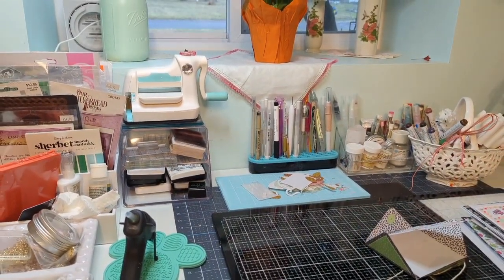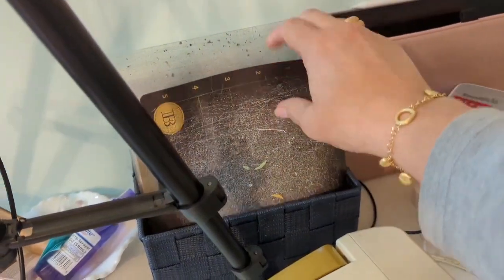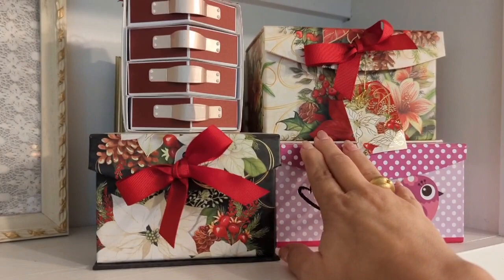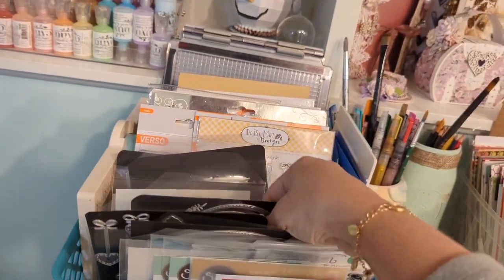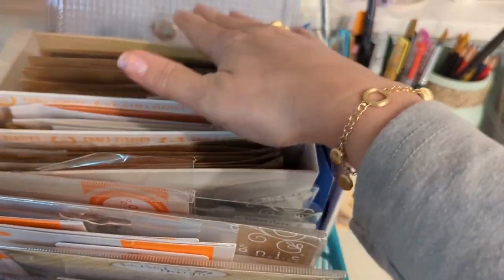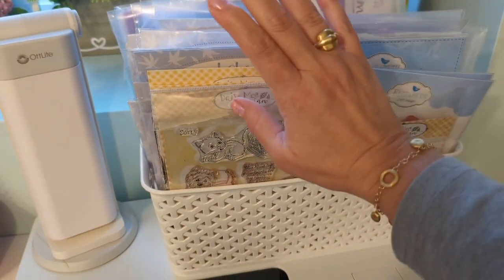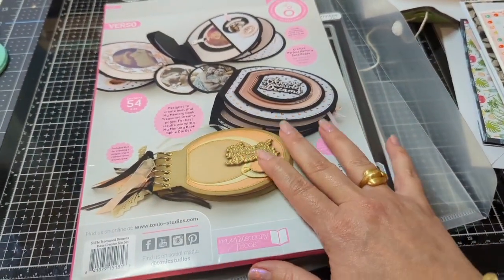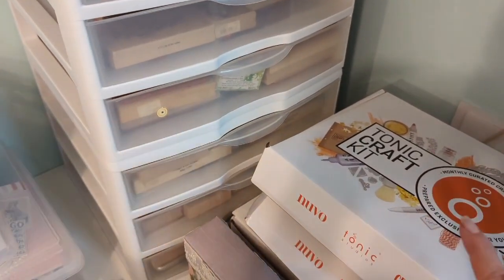How to Organize Supplies In Zones!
Hi Crafters, I am sharing how I have organized some of my favorite craft supplies. This video will show you how I have created what I call "ZONES" or themed areas in my studio. It is helpful for me, as I have color coded some areas (blue baskets) and designated places (rolling carts, shelves) for the types of supplies I most use, or by SEASON. This is by no means a complete overview, but I hope it is helpful to you, and give you ideas of different options available.  Many are budget friendly, and some take time to budget. My room is 20+ years in the making, and many of my supplies have been gifted to me, or are second-hand.

for more details.

My Favorite Glue:
Nuvo Adhesive, now with Precision tip available!

Anna Griffin Empress Die Cutting Machine (I use daily!)

Tonic Studios, Spellbinders Paper Arts, Scrapbook.com, Craftstash Co Uk, A Cherry On Top, MFT Stamps,  Scrapbookpal.com, AI Stamps, Hero Arts Rubber Stamps, Beebeecraft, Kokorosa Studio, Dress My Craft